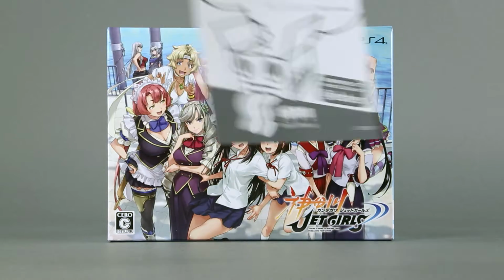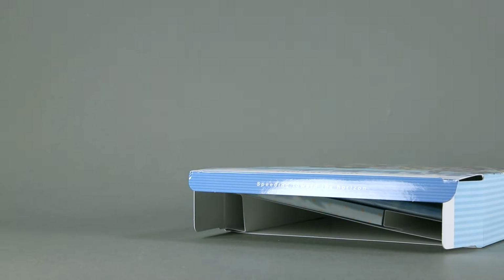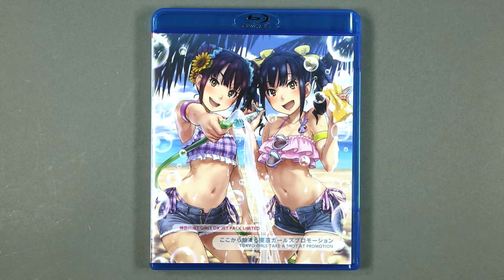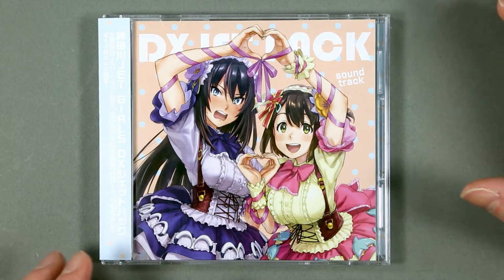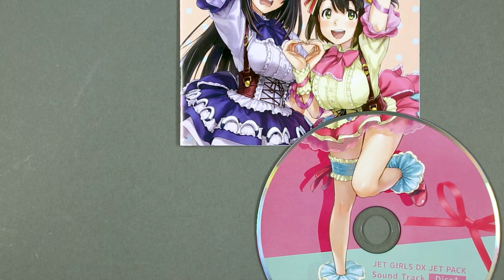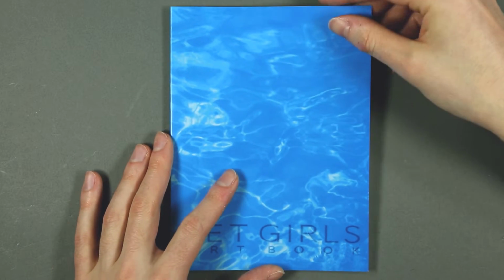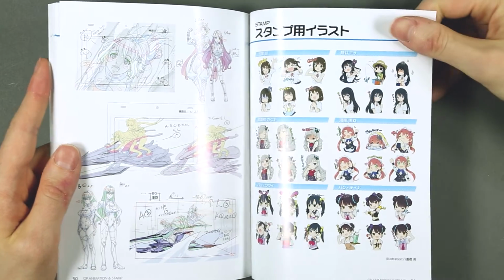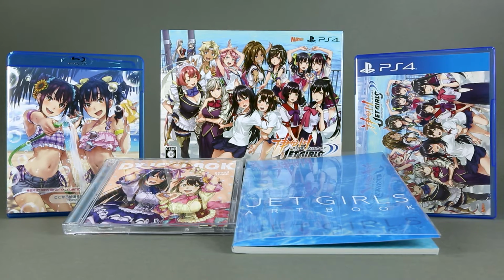[PS4] Kandagawa Jet Girls EbTen DX Jet Pack unboxing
Fasta zhan za staaaa!